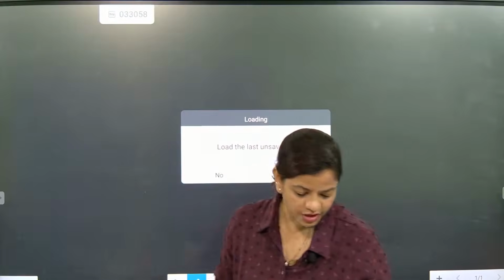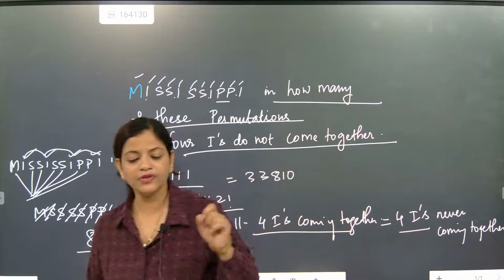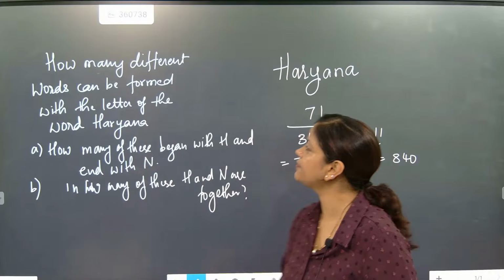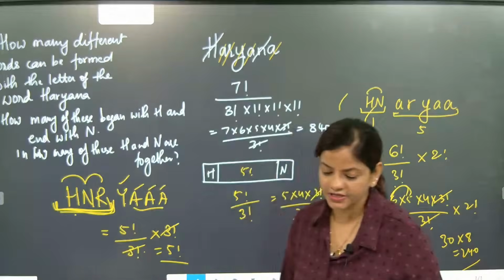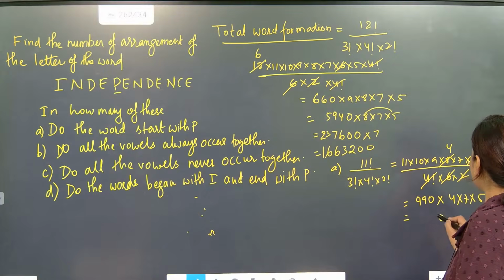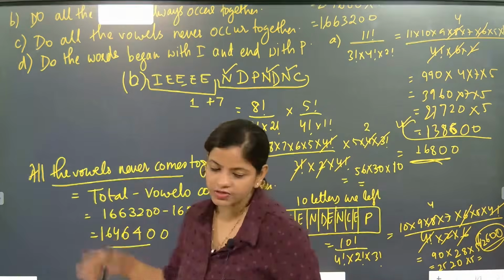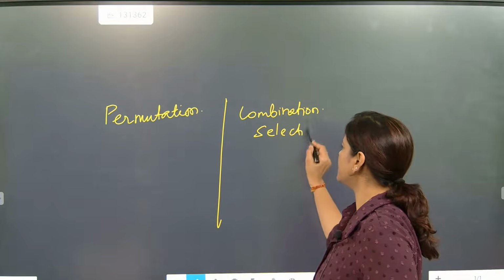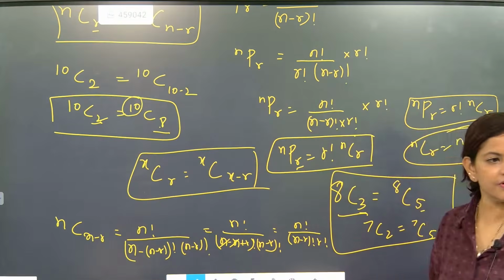grade 11 combination, part -1